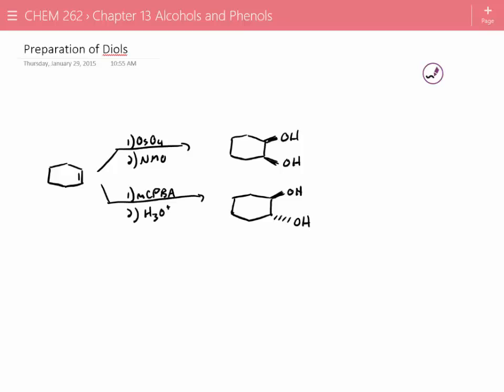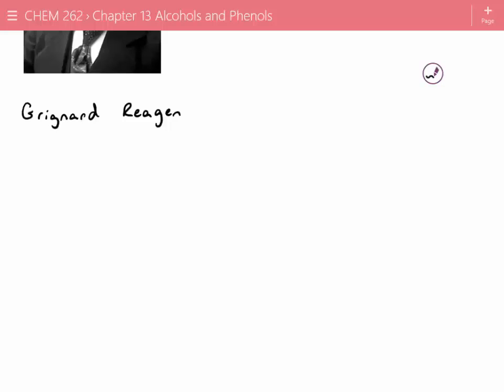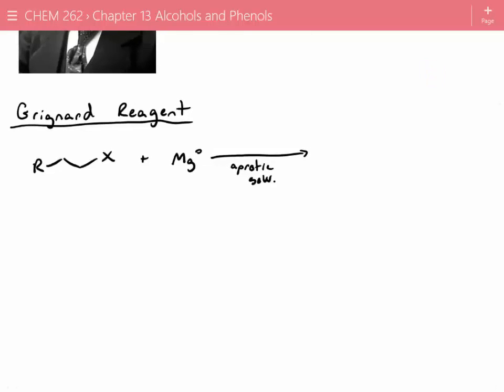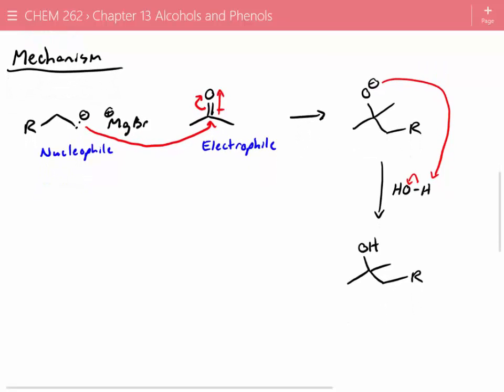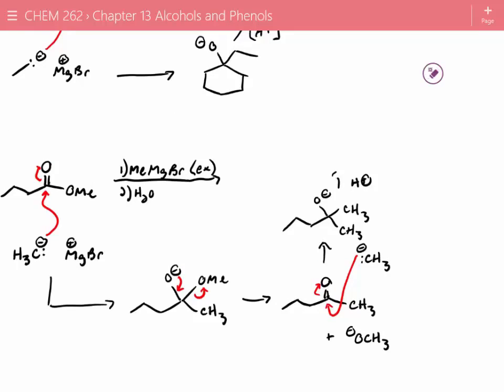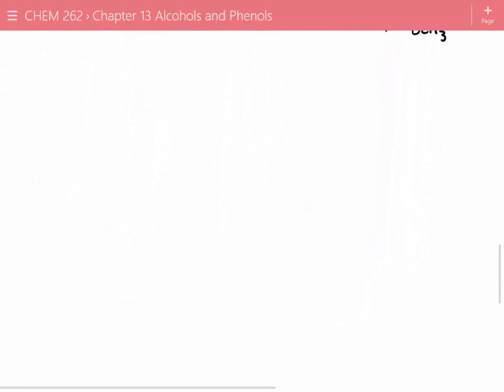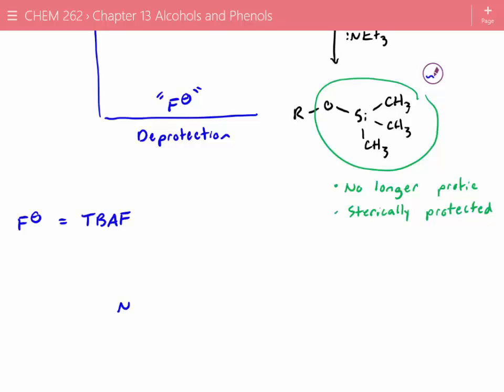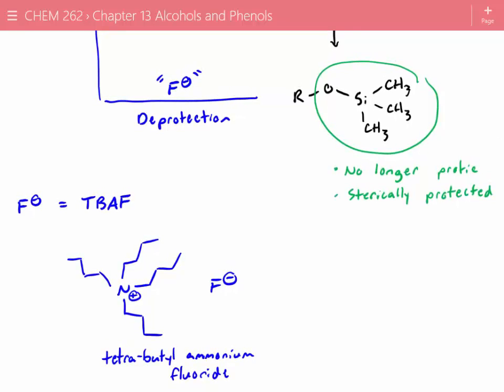Preparation of Alcohols via Grignard Reactions